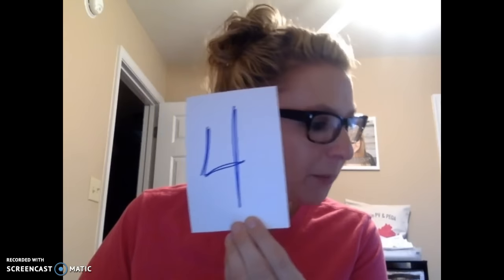Kelsey's Top 10 Tips for Facebook!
My Top 10 Tips for using Facebook for your business!